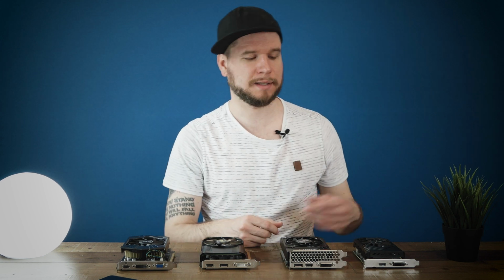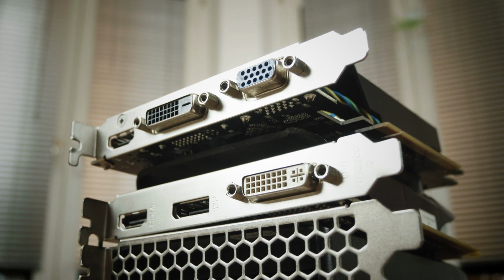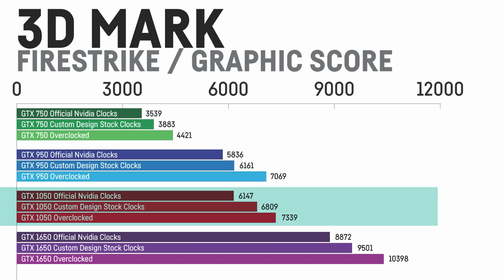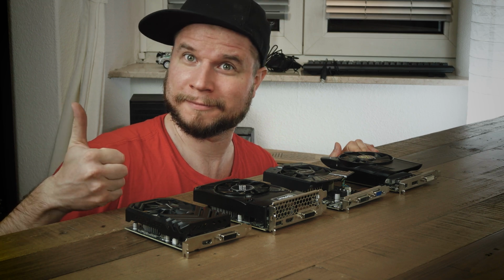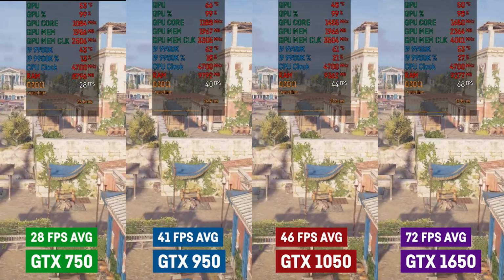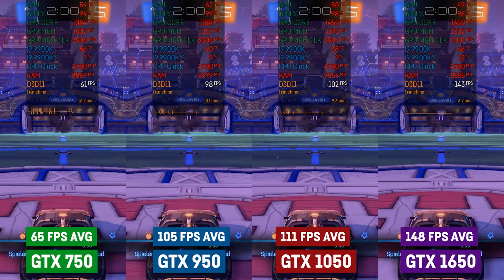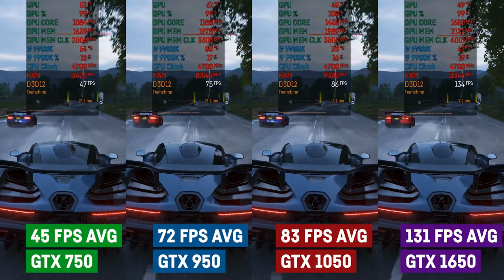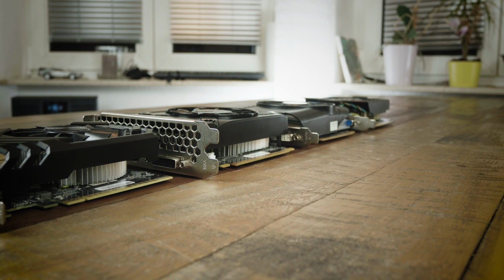Cheap Graphic Cards in 2021 (GTX 750/950/1050/1650)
Let's have a look at the actually affordable GTX 750 / 950 / 1050 and 1650 in recent games.

System:
IT helps alot! THANK YOU! :*

System:
i9 9900K @ 4,7 Ghz (Stock)
32GB DDR4 3200 Mhz
ASUS Prime Z370-A
M.2 SSD Crucial
Windows 10
Driver 465.89

-x-y-x-y-x-y-x-y-x-y-x-y-x-y-x-y-x-y-x-y-x-y-x
Install TUBEBUDDYfor free for your browser to improve youtube statistics
and options for YOUR Youtube Channel!
Helps with Tags and best practice for uploading and creating videos:
-x-y-x-y-x-y-x-y-x-y-x-y-x-y-x-y-x-y-x-y-x-y-x